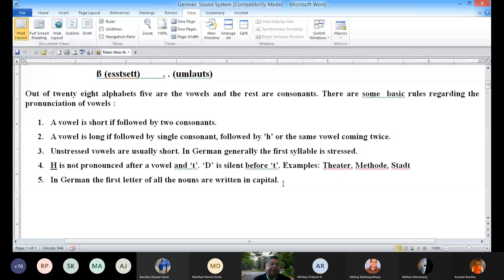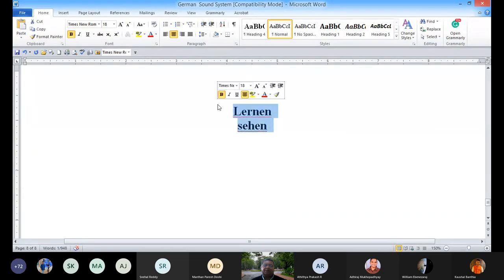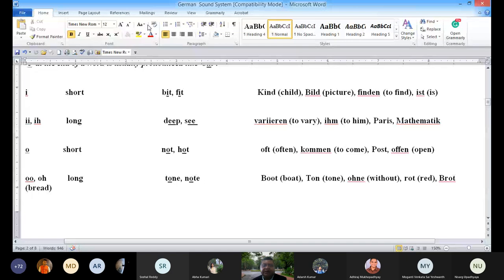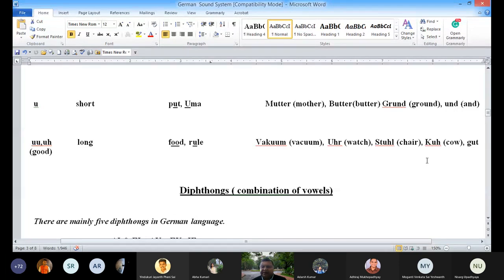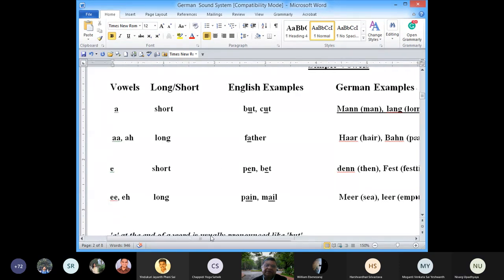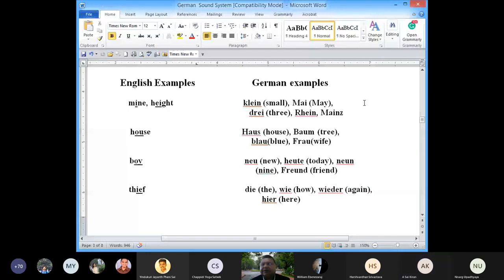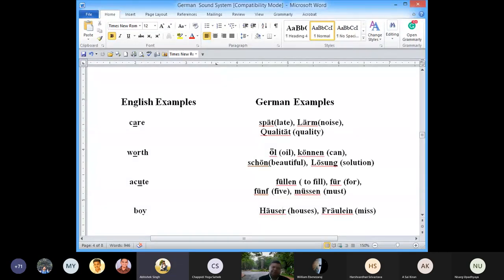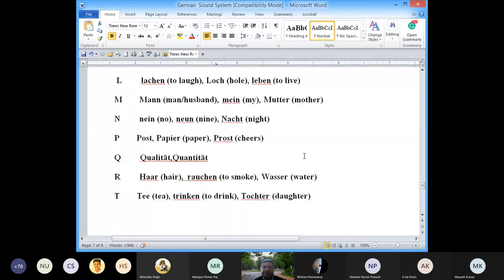01_German Sound System_Part1_11-01-2021